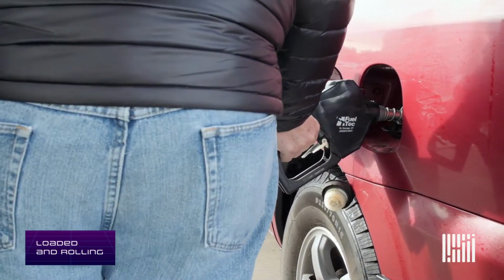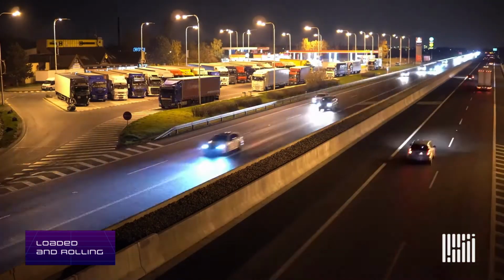Can technology disrupt decades old fleet payment platforms? With Coast Founder and CEO Daniel Simon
In today’s episode, we look at how technology is being leveraged to automate and manage fleet related expenses. Just as fintech platforms disrupted banking and consumer spending, the fleet payment space is now ripe for disruption from freight tech disruptors. We talk with Coast Founder and CEO Daniel Simon on how innovation and disruption are coming to a fleet payment card near you.